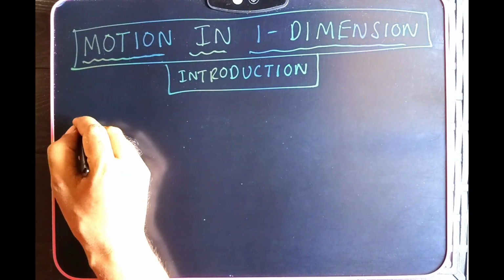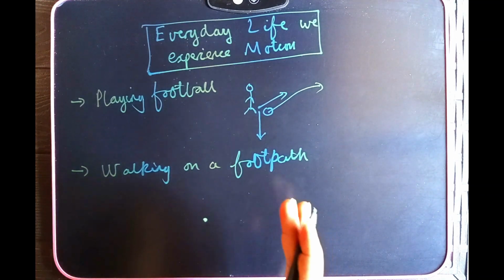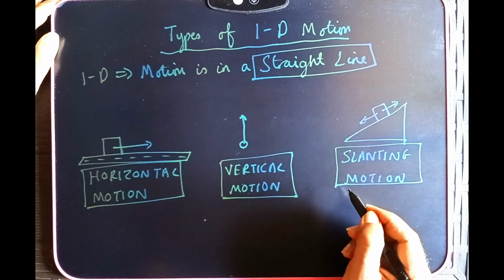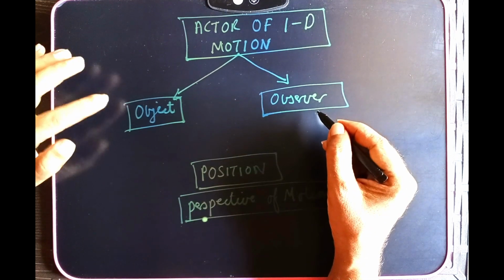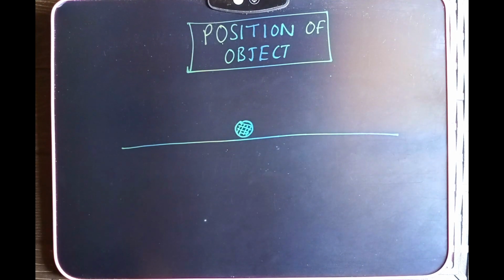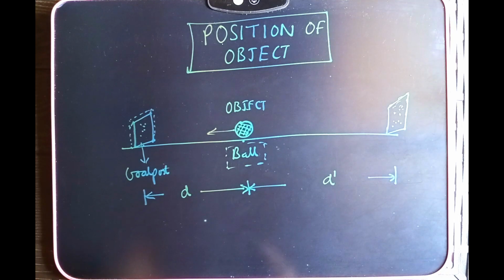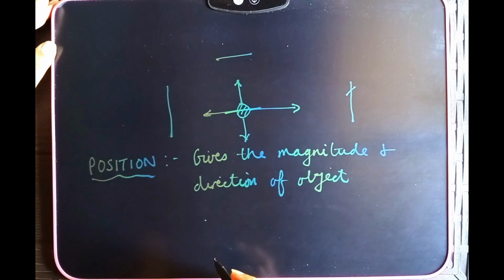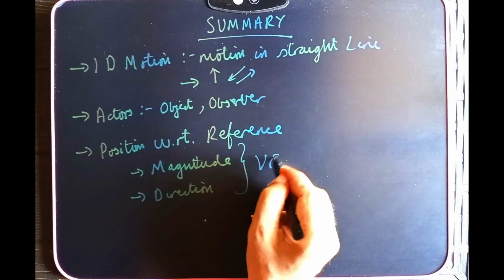Introduction to Motion in One Dimension | Types of Motion & Reference Position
Begin your journey into 1D Motion in Physics with this clear and exam-focused introduction. Learn the types of motion (uniform, non-uniform, rectilinear), understand the concept of a reference position, and see how these ideas form the foundation of kinematics. This video sets the stage for deeper exploration, ending with a hook into the next lesson on displacement and distance. Perfect for NEET & JEE aspirants and Class 11 Physics students aiming for conceptual clarity and problem-solving speed.